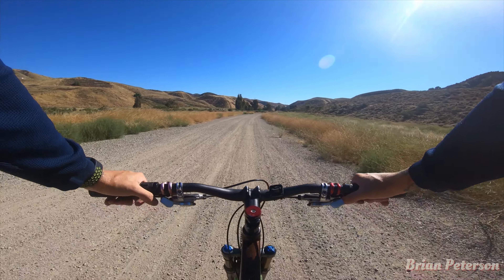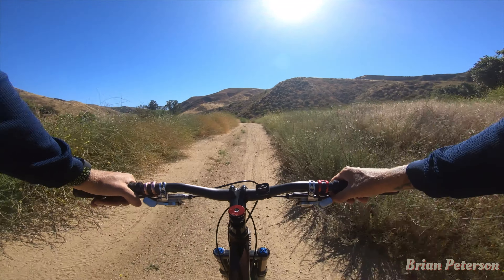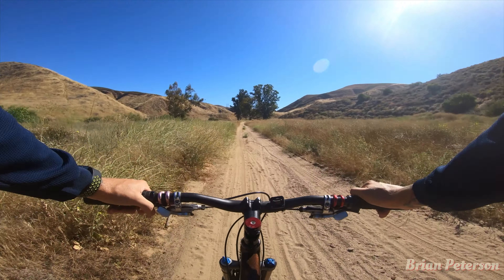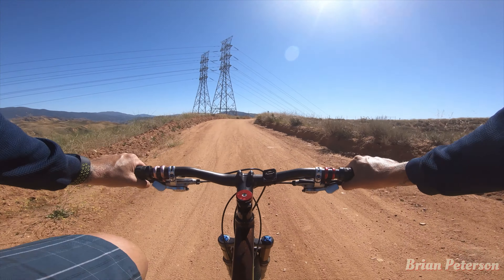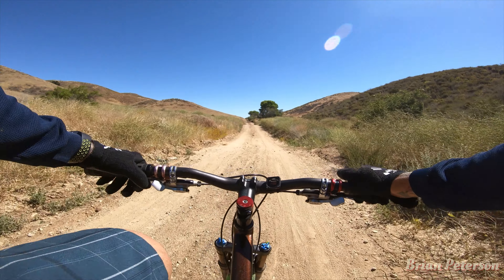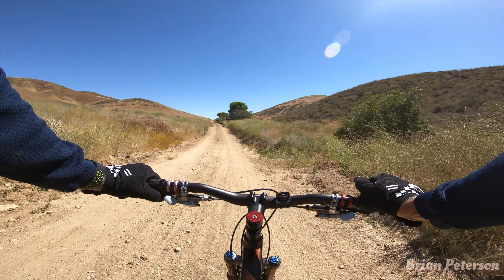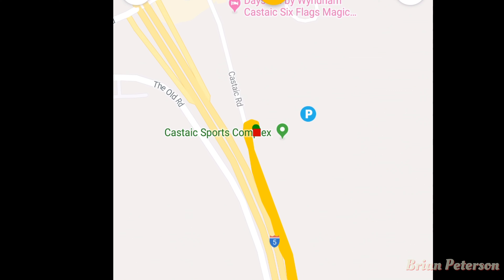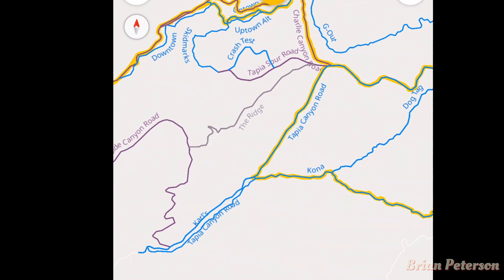Return to earth 30 day ride challenge (day15)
Halfway done with this 30 day ride challenge by Pinkbike and trek bikes. For my 15th day riding I ride Tapia canyon in castaic, ca.